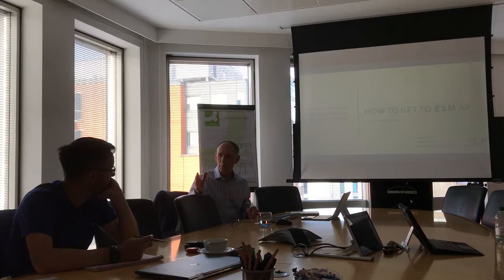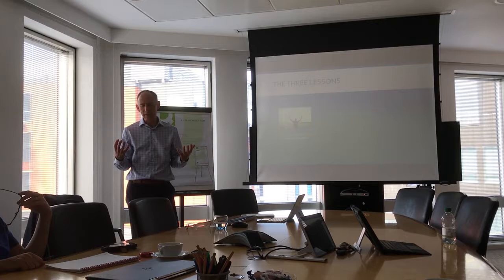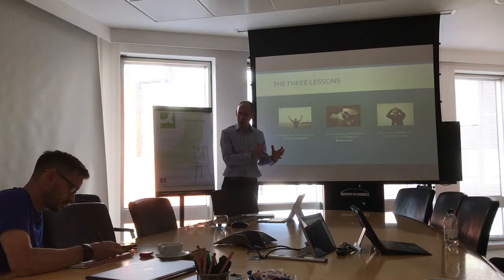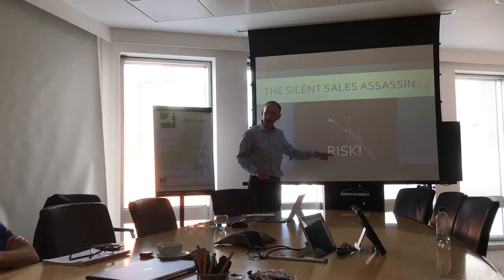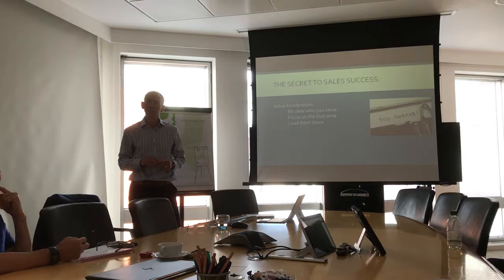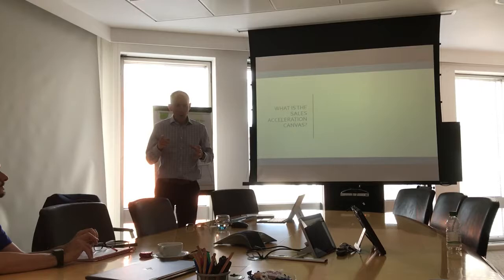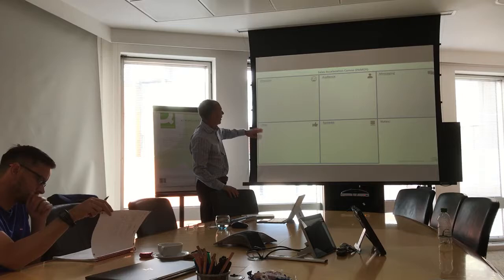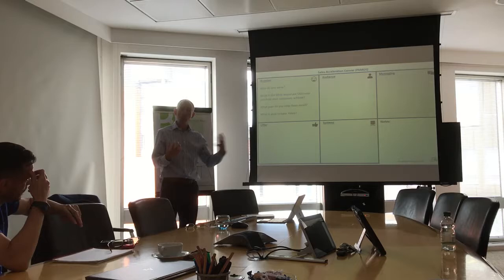Techcelerate Workshop on B2B Sales run by Ian Walton of Sales Velocity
Techcelerate Workshop on B2B Sales run by Ian Walton of Sales Velocity held on 18th Sep 2019 at Brabners, Manchester.